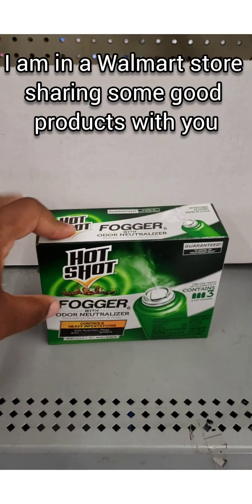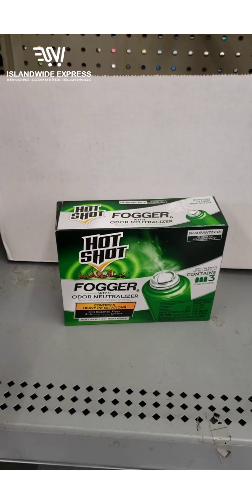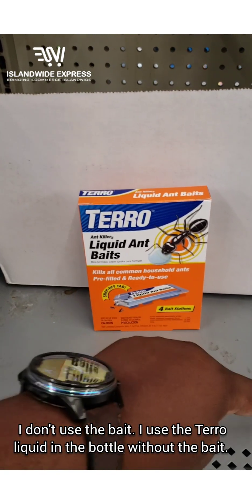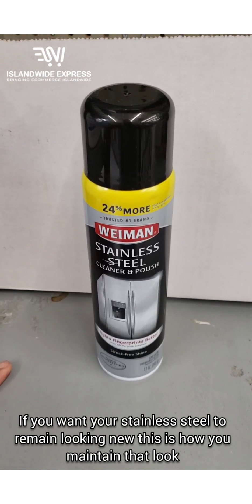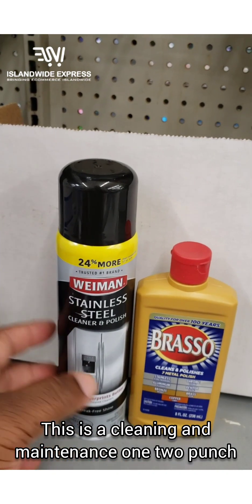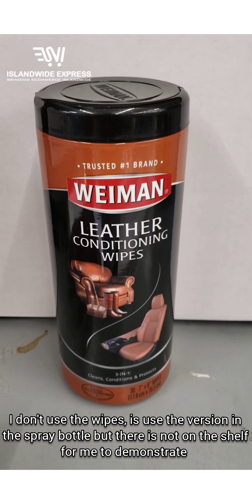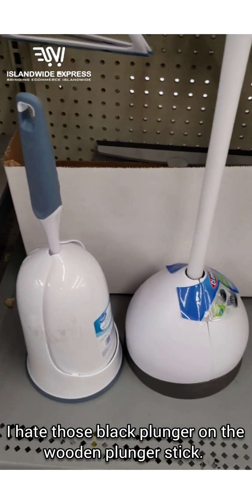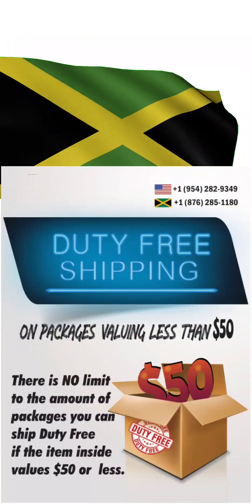Shop Now And We Will Deliver To Your Doorstep Anywhere In Jamaica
You have been watching us here on Instagram and on TV. Maybe you have something to ship to Jamaica today or just want to learn more, click you link below and we will tell you just how the service works and how you can ship to Jamaica cheap and in many instances for FREE.

Islandwide Express Will Ship All Your Items, Big or Small to Your Doorstep in Jamaica!!! Signup With Us And Receive A Personalized USA Mailbox Address. Shop Online From Anywhere in The World With This USA Address and We Will Deliver To You Anywhere in Jamaica. You will be able to shop online and ship packages directly to yours or your loved ones’ doorstep in Jamaica.

We will deliver Island Wide!!! Don’t wait, let’s get started today.

We Offer:
Fast and Reliable Door to Door Shipping
Fast Customs Clearing
Weekend Delivery
Free Text and Email Alerts
24/7 Customer Service via Text, Email, WhatsApp and Telephone
Real-time Package Tracking

Join Now to Enjoy:
A FREE US Mailbox Address
4 FREE Shipping Coupons Annually
Ship Documents for FREE
Pay with Credit/Debit Card, Bank Deposit/Transfer, Zelle or Paypal
Free Retailer Coupons